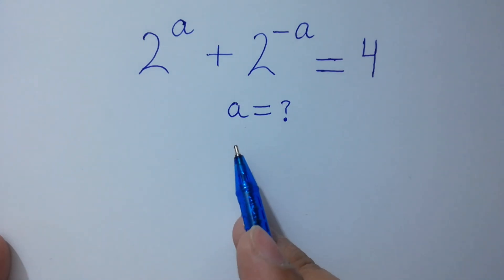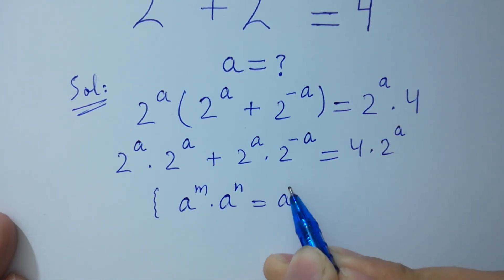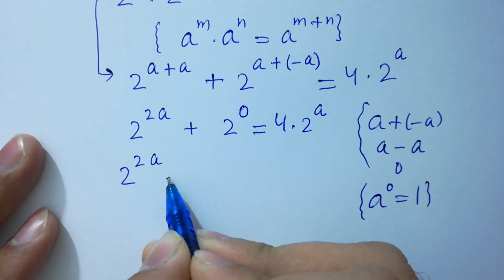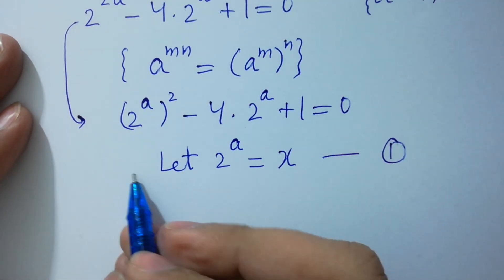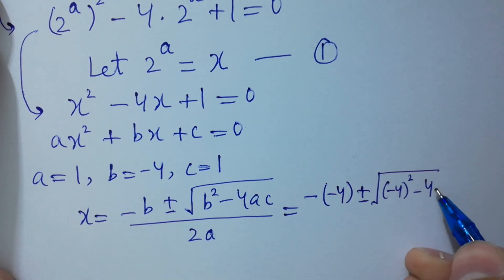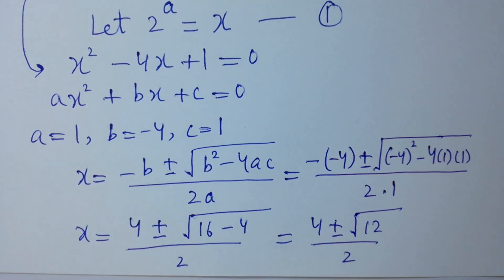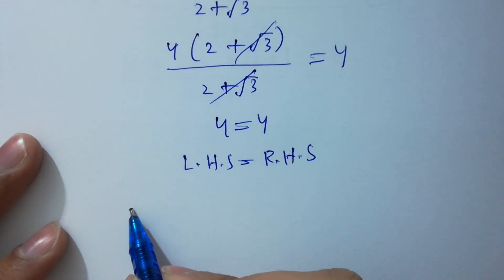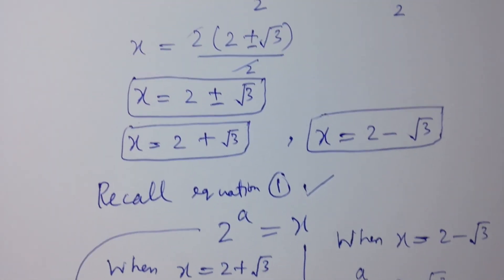Solving a 'Stanford' University entrance exam